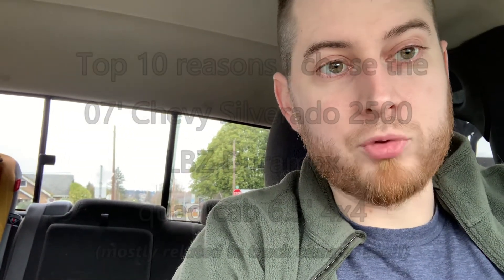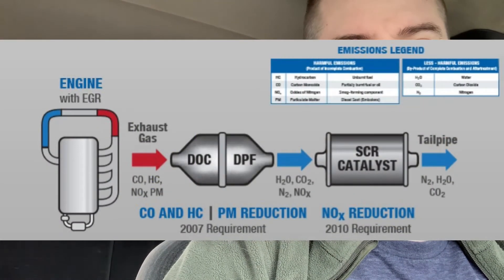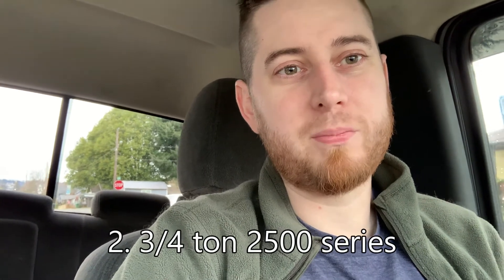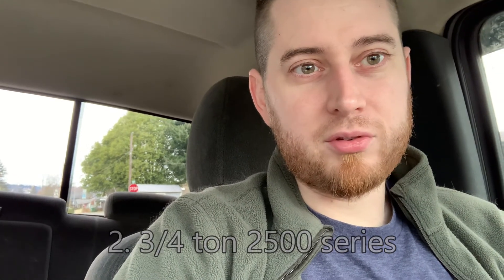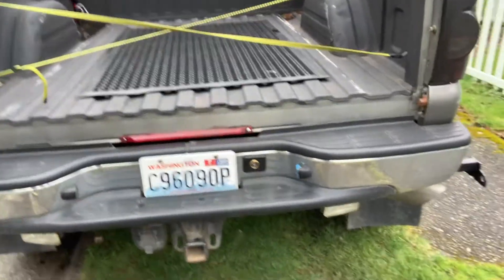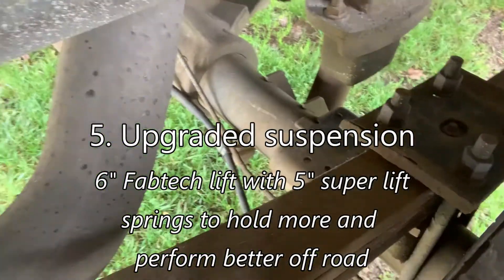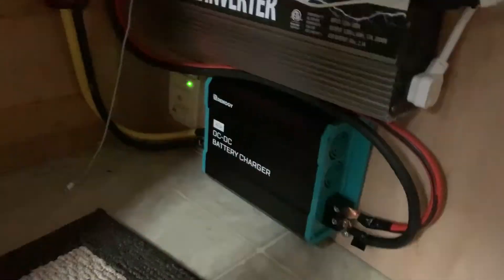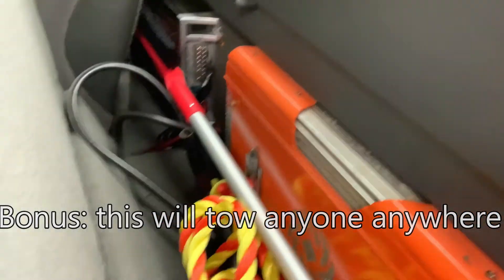10 Things I love about my LBZ Silverado!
10 Things I love about my Silverado!

3/4 ton
6.5 ft bed
Quad cab
Lbz
Killer sound system
Upgraded suspension
Upgraded wheels and tires
Slider window
Backup cam
Remote start

Most of these are just personal and also related to having a truck camper